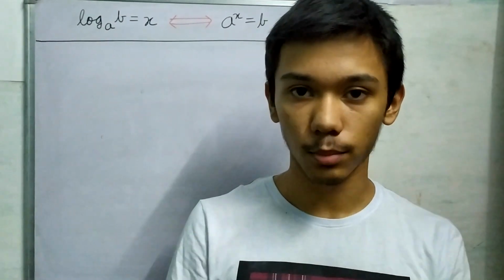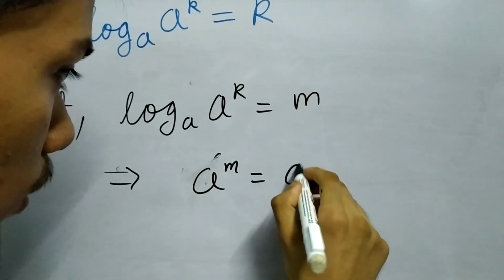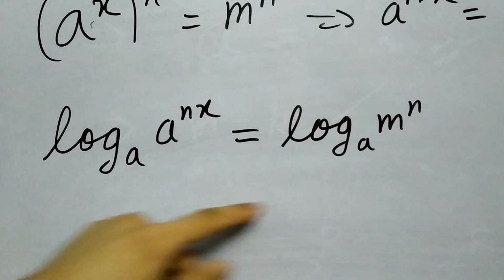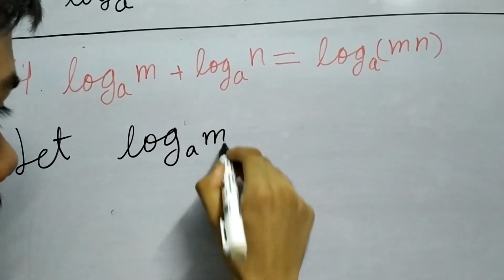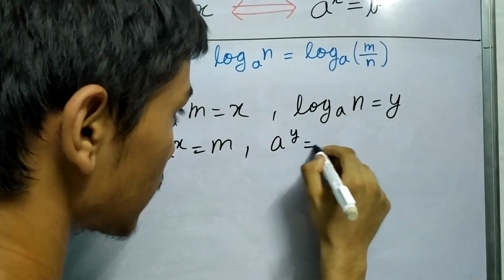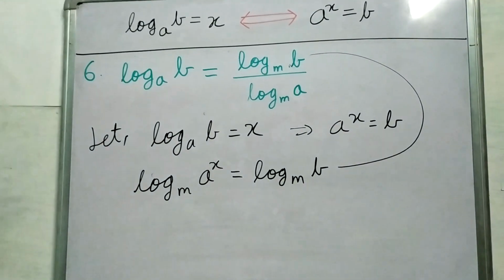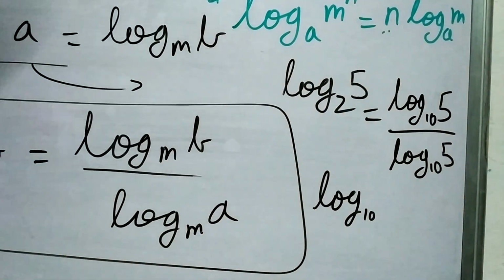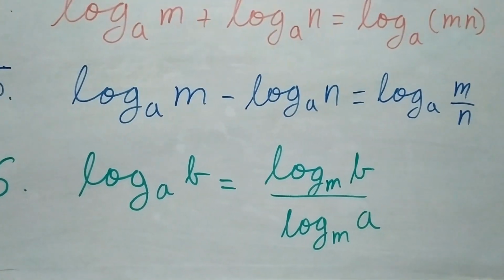Calculus 5 : Properties of Logarithms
Today we will learn about some general properties of logarithms which will widen our understanding of log and will be useful in problem solving .